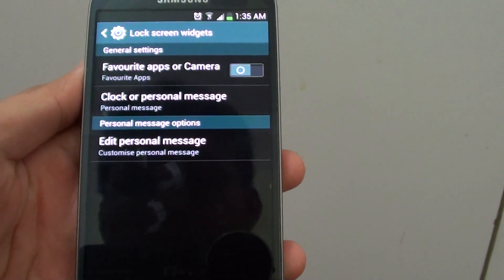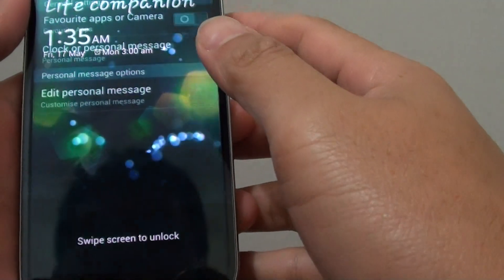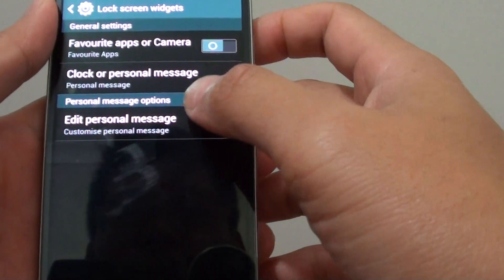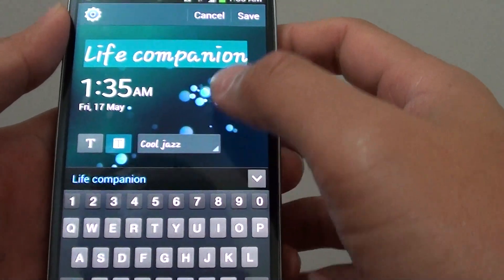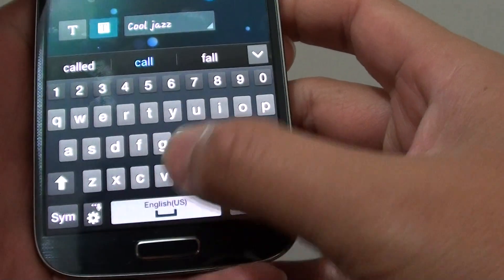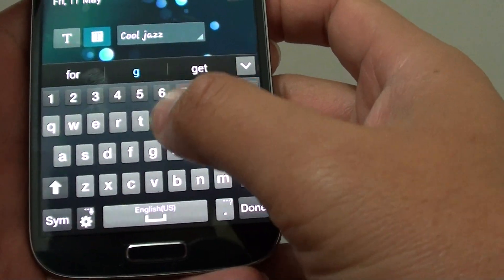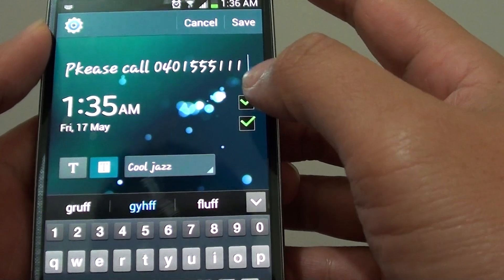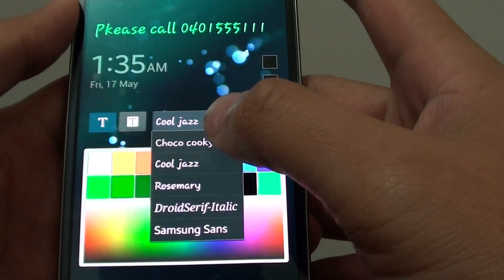Samsung Galaxy S4: How to Add/Change Personal Message on Home Screen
Learn how you can add or change the personal message on the Home Screen. The default message is "Life Companion". Now you could change this message to something else.

The personal message is the same as the display text.